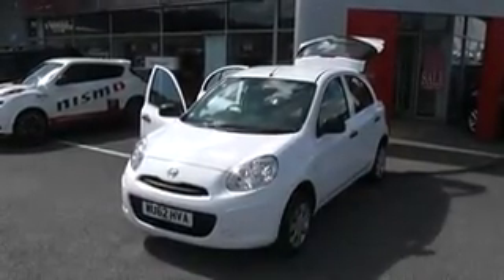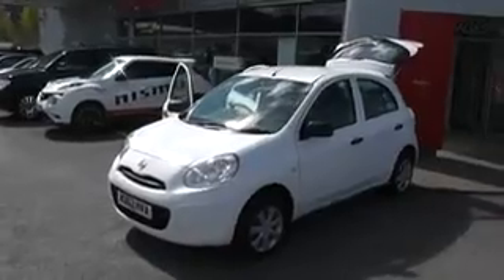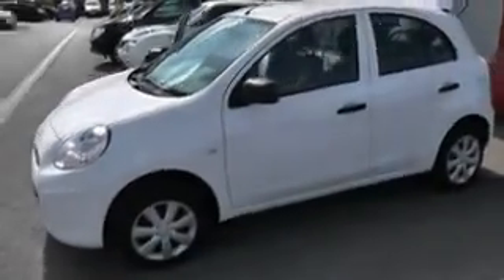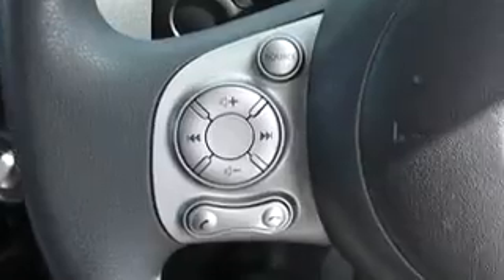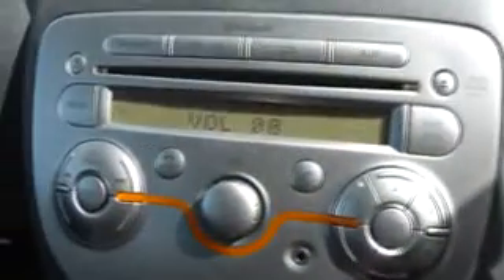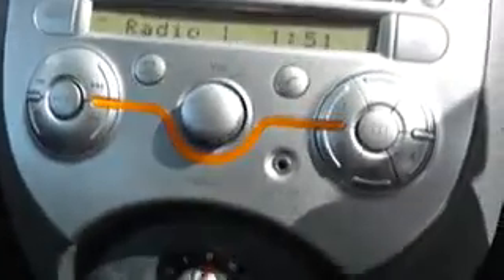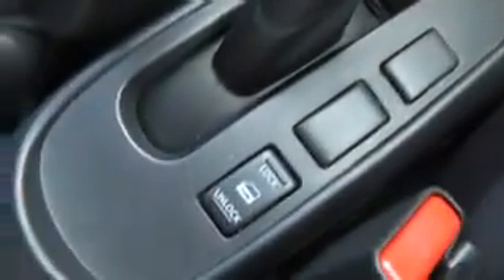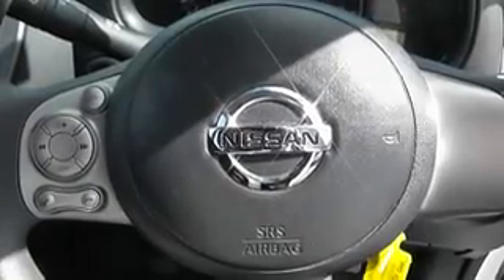Used Nissan Micra Visia at Wessex Garages l Hadfield Road l Cardiff l White l WU62 HVA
You are viewing our used Nissan Micra Visia, finished in White, at our showroom on Hadfield Road in Cardiff.